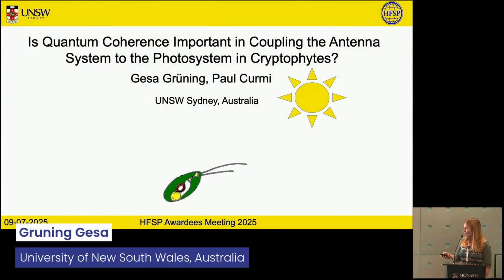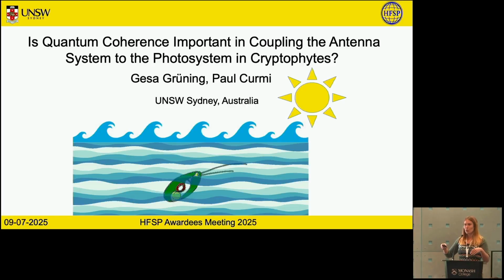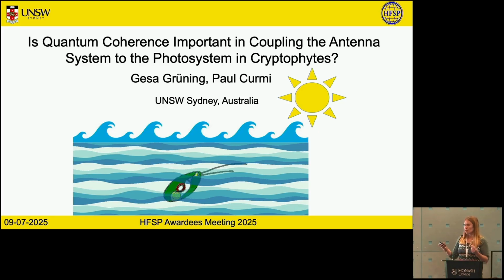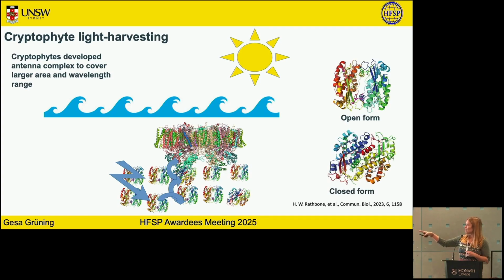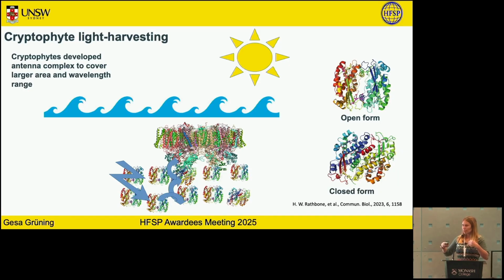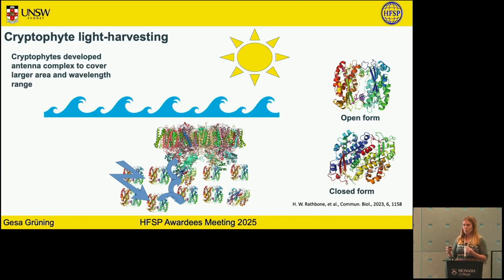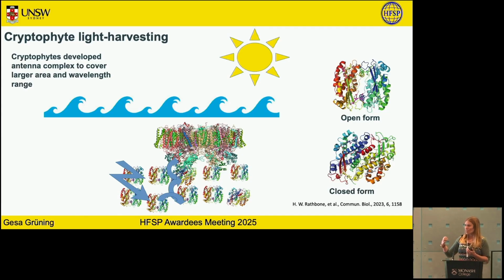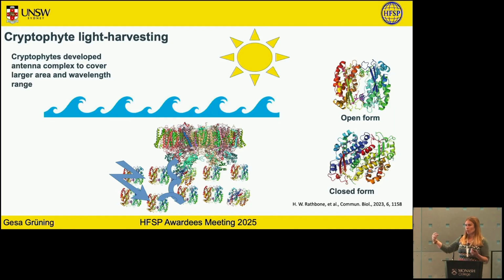IS QUANTUM COHERENCE IMPORTANT IN COUPLING THE ANTENNA SYSTEM TO THE PHOTOSYSTEM IN CRYPTOPHYTES?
Talk by Gesa Gruening, University of New South Wales (UNSW) Sydney, Australia, at the 24th HFSP Awardees Meeting (9-11 July 2025, Melbourne, Australia)

Abstract:
Cryptophytes, unicellular eukaryotic algae found in marine and freshwater environments, are characterized by their distinct red or blue-green coloration, owing to unique pigments such as chlorophylls, as well as phycobiliproteins (PBPs). Thriving in environments with limited photon availability, cryptophytes have evolved a remarkably efficient light-harvesting process. Their light-harvesting system features an antenna structure inherited from cyanobacteria, composed of PBPs. This antenna expands the absorption area and spectral range for incoming photons. Upon photon absorption, an exciton—an electron-hole pair—is generated. The efficient transfer of this exciton from the antenna to the photosystem is essential for photosynthesis. Spectroscopic evidence reveals the involvement of quantum coherence in this transfer process, as indicated by quantum beats. However, the challenge lies in discerning the true source of this quantum coherence among multiple theoretical models that can replicate the coherence in the experimental data. To address this, my research focuses on obtaining precise structural data for key light-harvesting proteins, which will enable a clearer understanding of the role of quantum coherence in light harvesting. The efficient transfer of excitons within cryptophytes involves a blend of coherent and incoherent steps. Coherence is observed in intra-protein interactions, whereas transfer between PBPs appears incoherent. We postulate that the PBP connecting the antenna to the photosystem operates coherently. Recent investigations have unveiled two distinct quaternary structures of PBPs: open and closed forms. Closed forms exhibit coherent beats, while open forms do not. The coherence within individual protein molecules in the cryptophyte antenna is assumed to be vibronic coherence, encompassing electronic and vibrational degrees of freedom. In contrast, energy transfer between proteins is predominantly incoherent, primarily occurring through Förster resonance energy transfer (FRET). The main goal of my research project is to determine the role of quantum coherence in the light harvesting systems of cryptophytes. Specifically, we are investigating the quantum mechanical nature of the linking protein that connects the antenna proteins with the photosystem in cryptophytes. To achieve this objective, we employ a combination of experimental and computational methods. First, we are determining the single particle structure of this linking protein between the photosystem and the antenna proteins using state-of-the-art in situ cryo-electron microscopy (cryo-EM). In the next step, we are building a molecular dynamics simulation based on this newly found structure and perform quantum mechanics/molecular mechanics (QM/MM) computations to evaluate possible exciton transfer pathways. By investigating the quantum coherence in the linking protein between the antenna and the photosystem, our research project aims to uncover the missing piece in the interplay of coherent and incoherent exciton transfer.Understanding the quantum biological nature of the linking protein holds immense promise for shedding light on the fascinating interplay of coherent and incoherent exciton transfer in several species, with potential applications in quantum technologies and bio-inspired design of efficient energy harvesting systems.